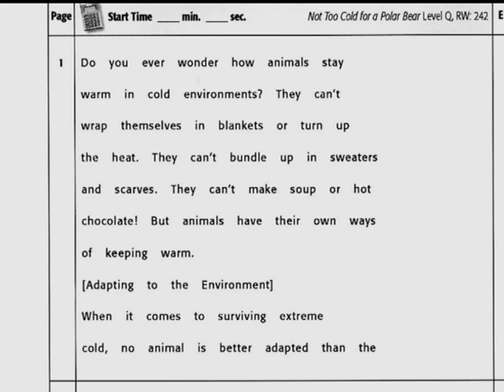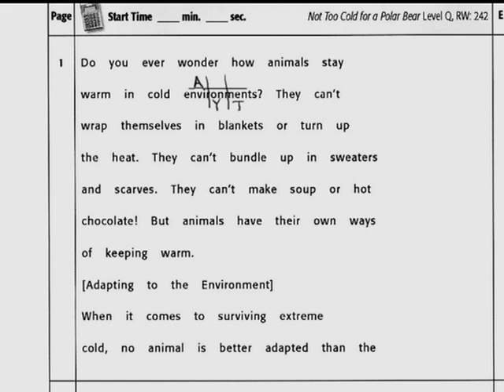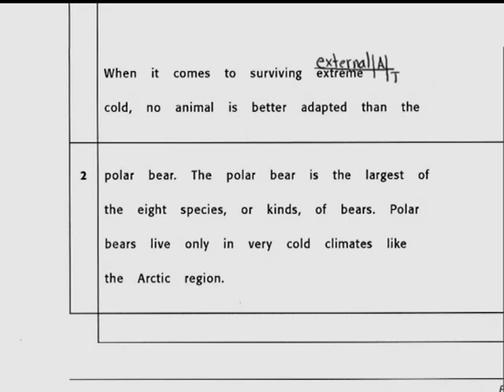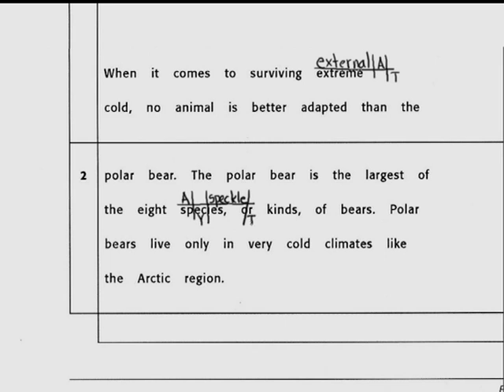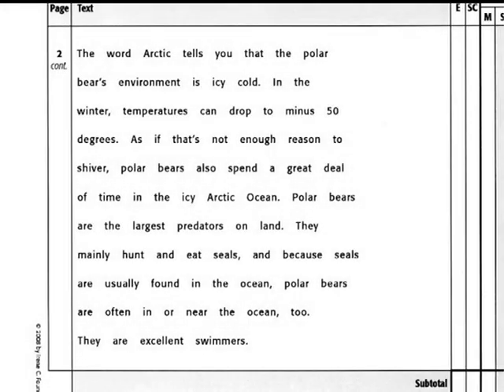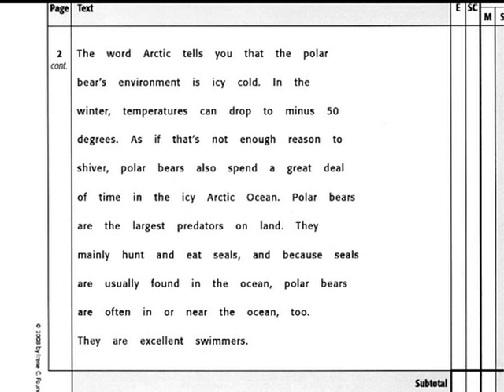Tolds and Appeals